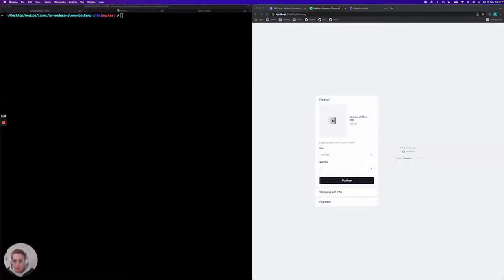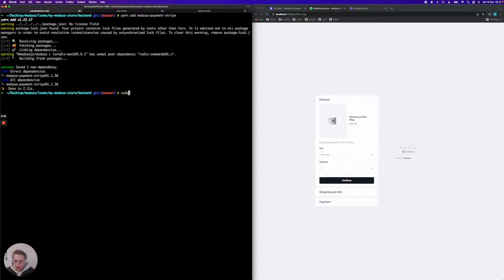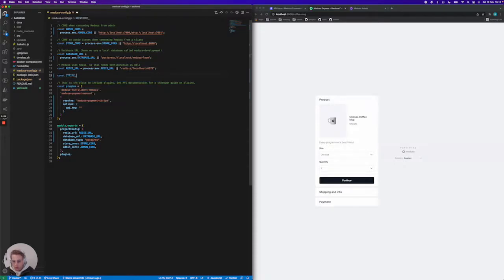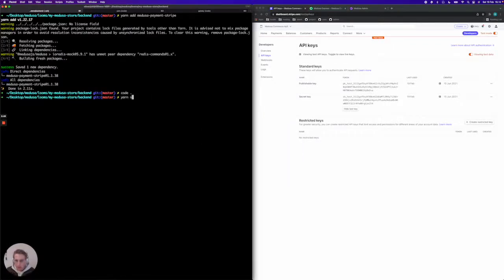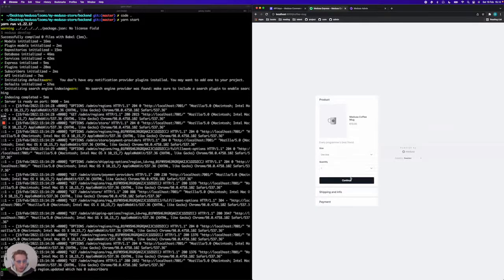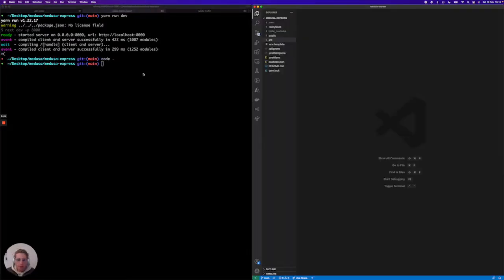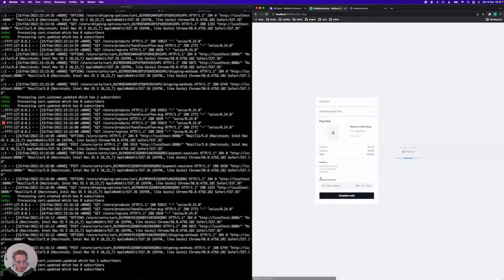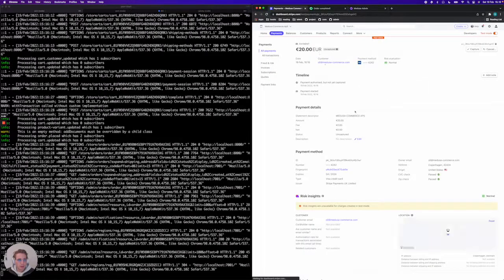Medusa: Accept payments with Stripe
In this video, you'll learn how to set up Stripe for your Medusa project.